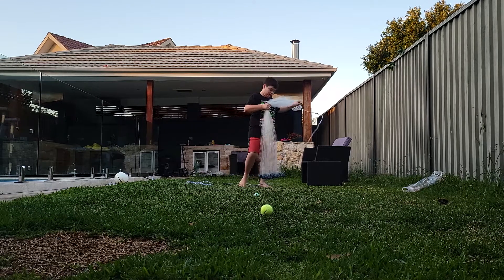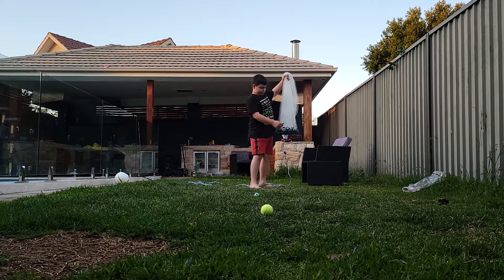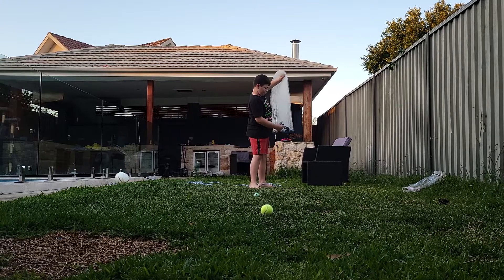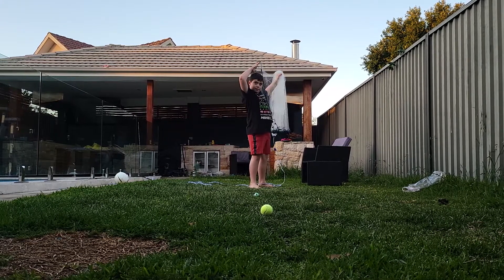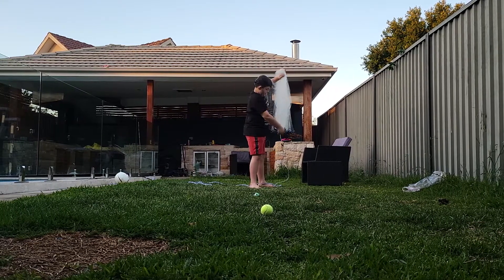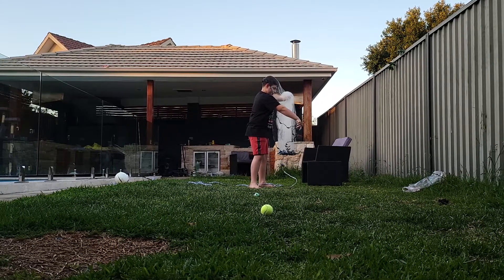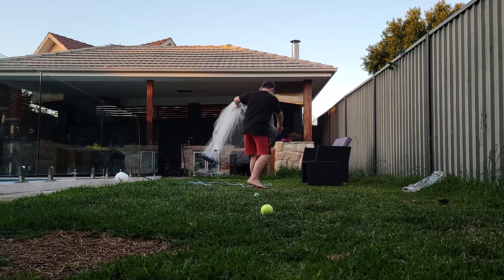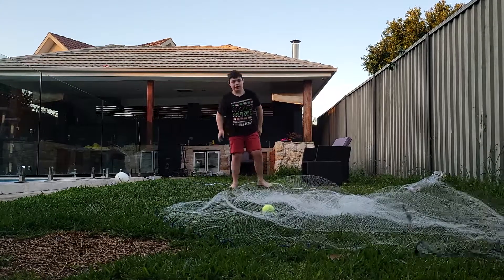Easiest way to cast a cast net for kids